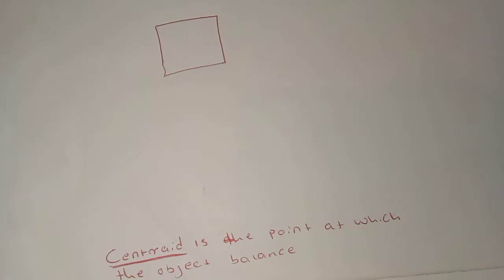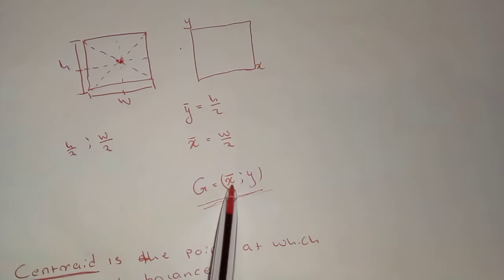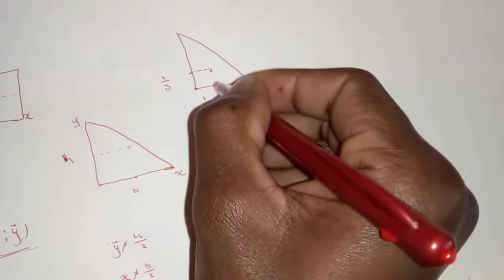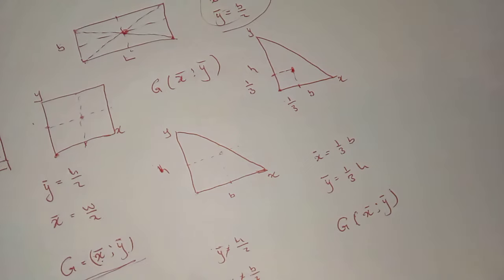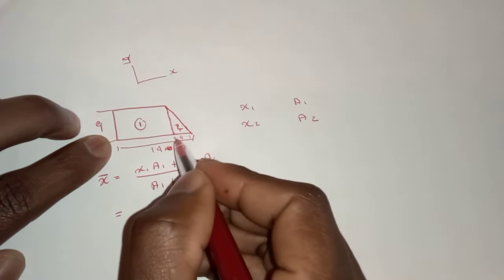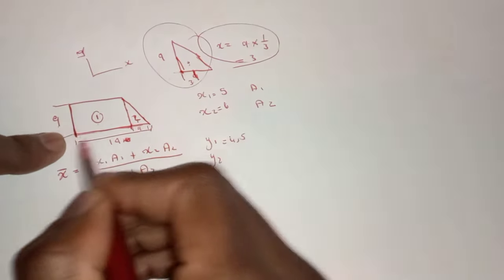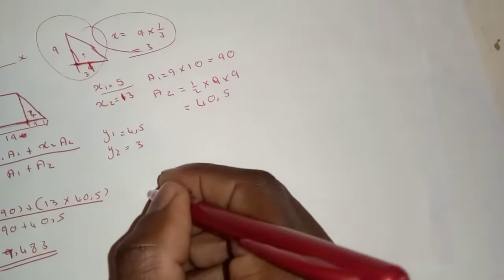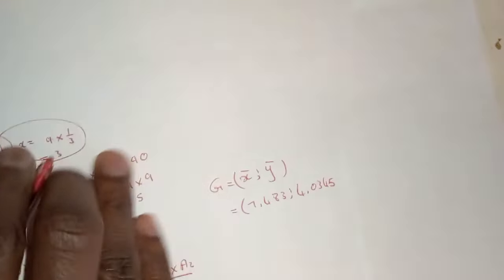Centroid Engineering science N4